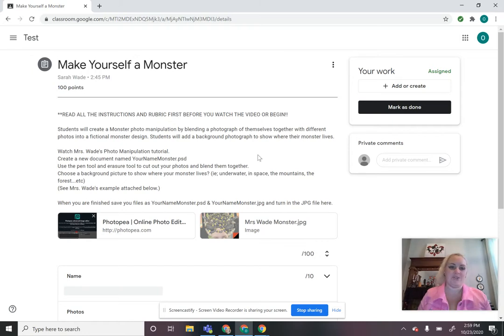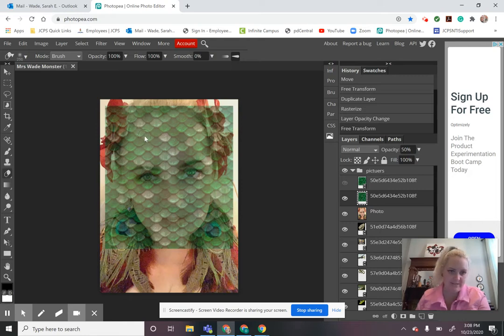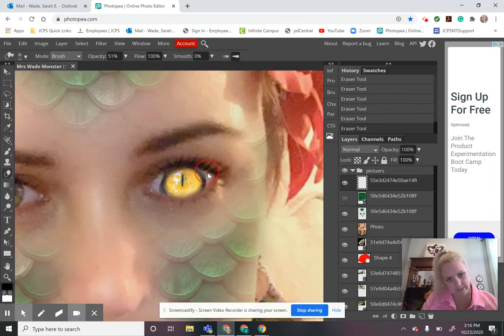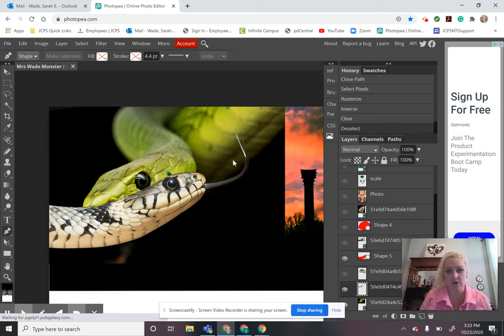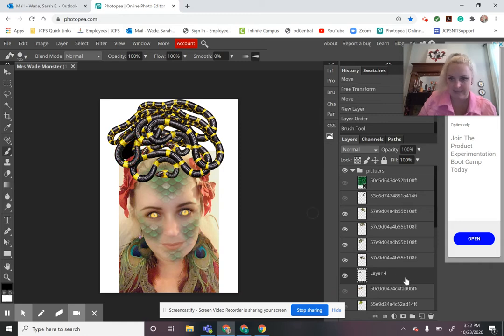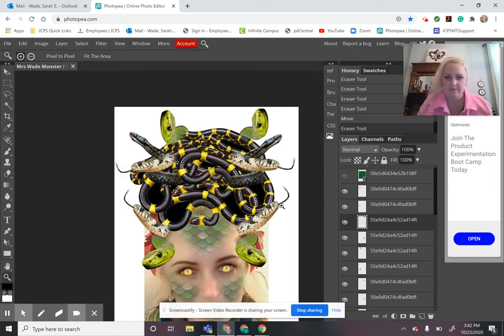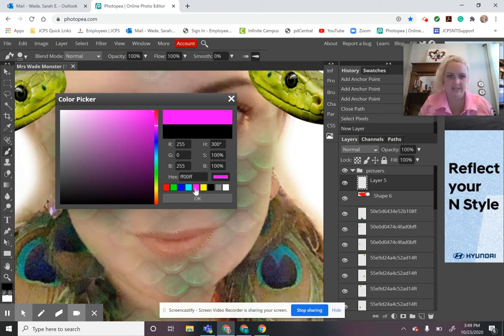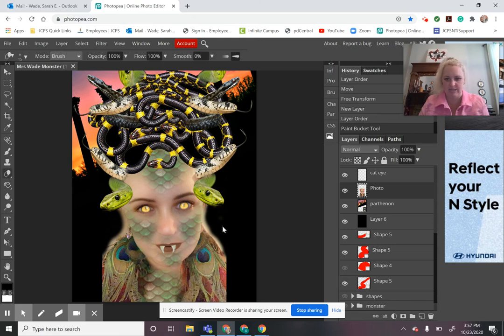Make Yourself a Monster